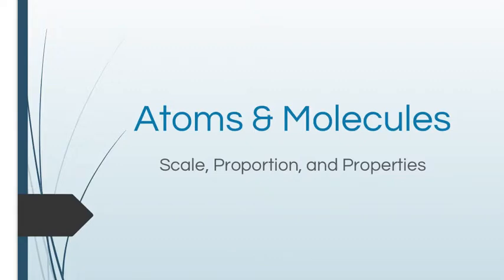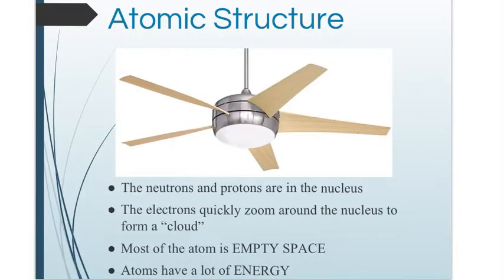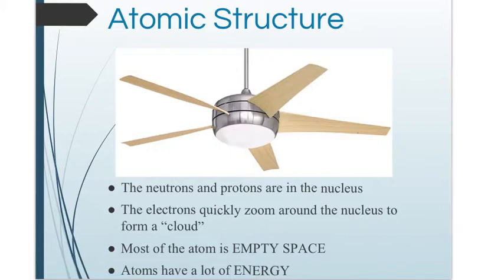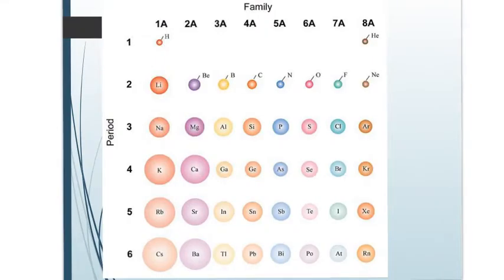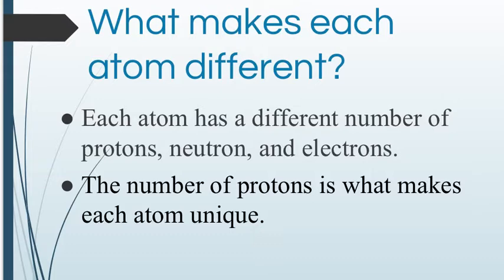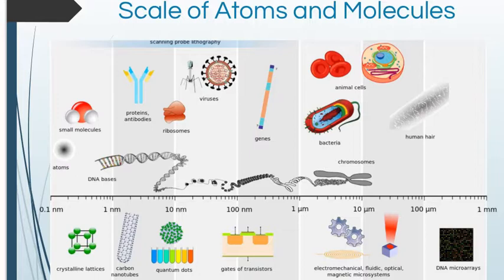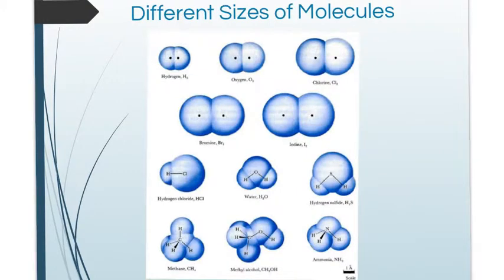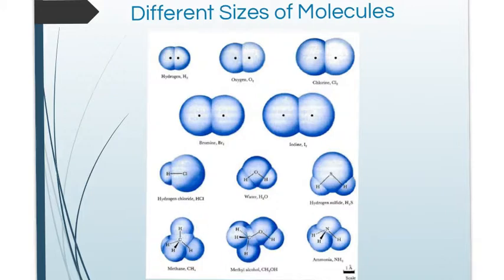Scale, Proportion of Atoms & Molecules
Use this presentation to learn about the scale, proportion, and properties of atoms and molecules.